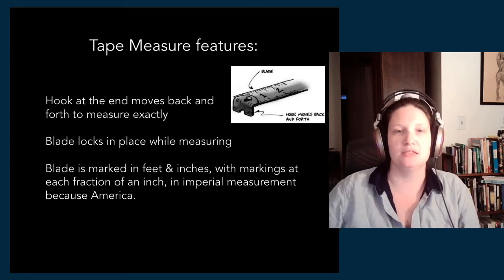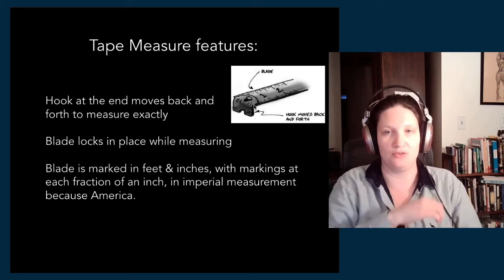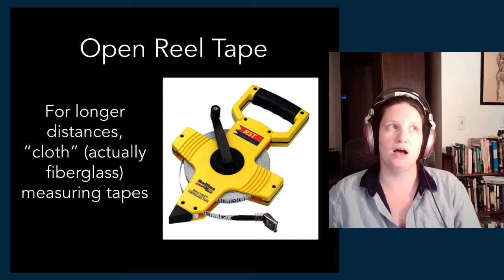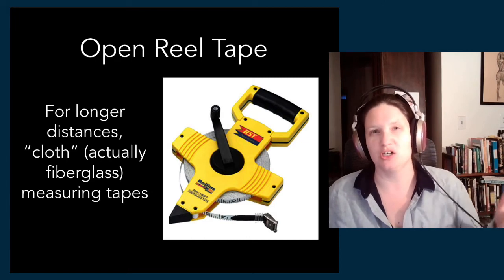Stagecraft - Hand Tools